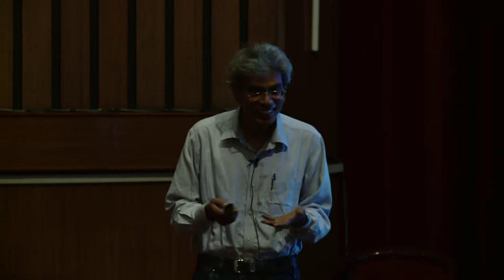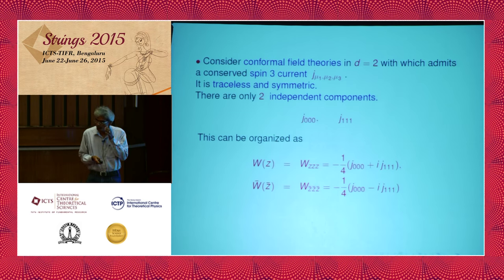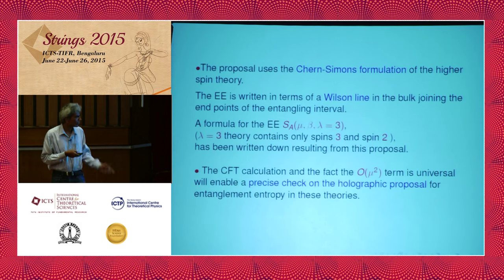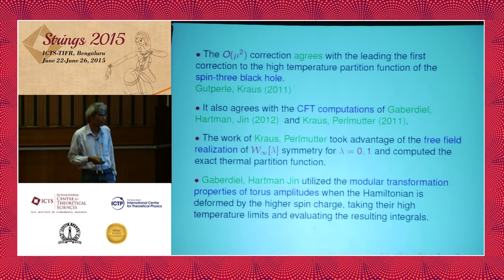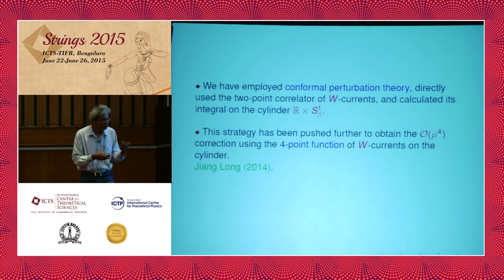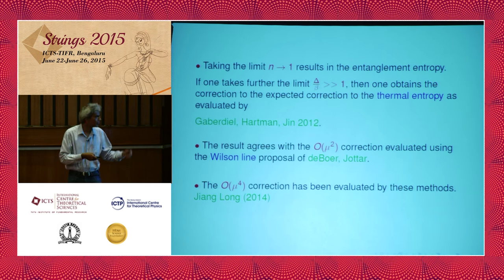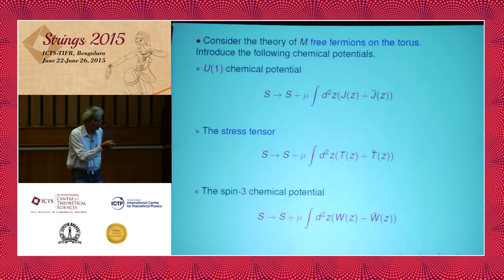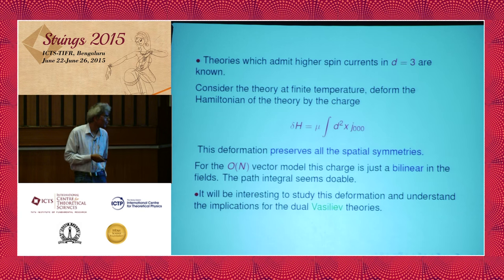Higher spin corrections to entanglement entropy: Justin David